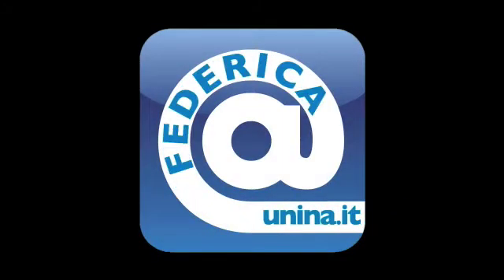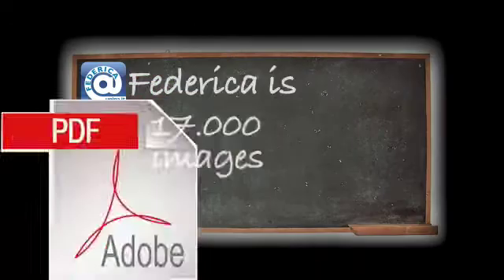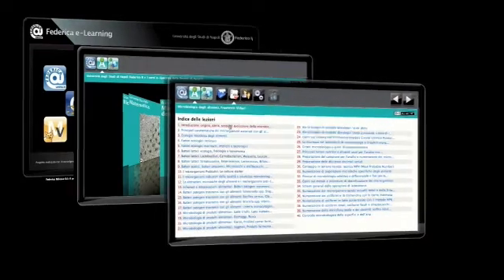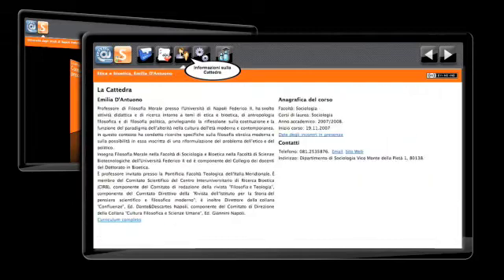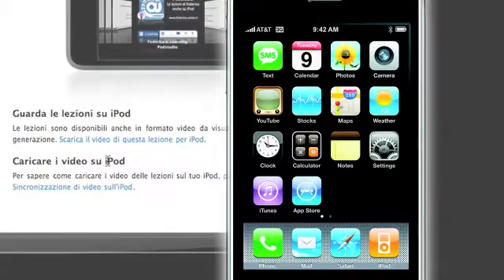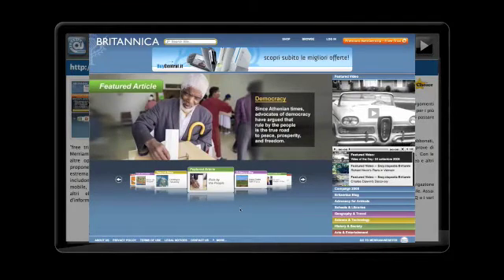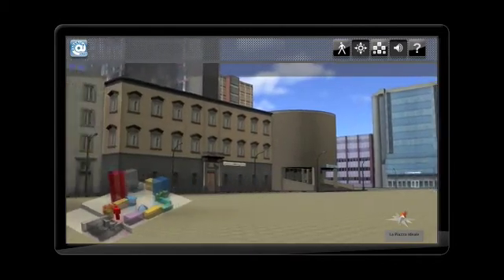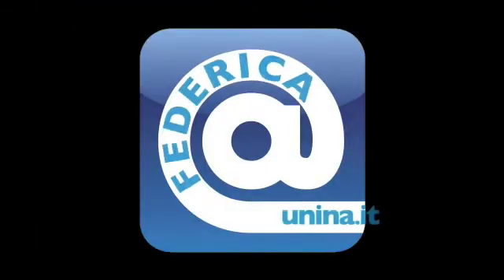Federica - Overview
Federica is the Web-learning portal created by the University of Naples Federico II to promote open access to academic knowledge. Free learning materials are provided for hundreds of courses and thousands of lessons, along with a structured guide to the vast amount of scholarly sources available online. Federica has a single access point to four different learning experiences: Courseware, Podstudio, Living Library and Federica 3D.